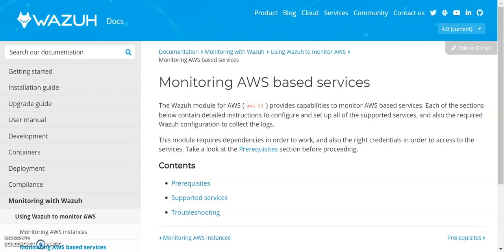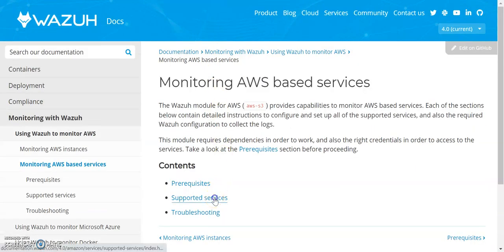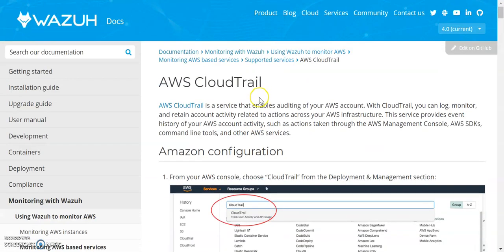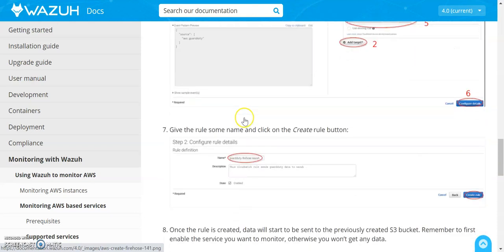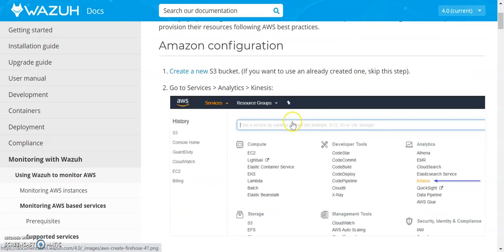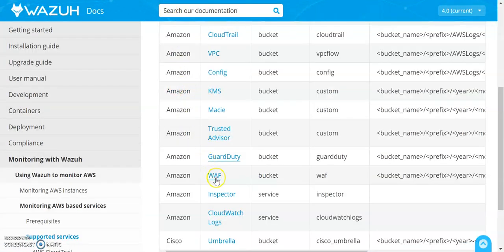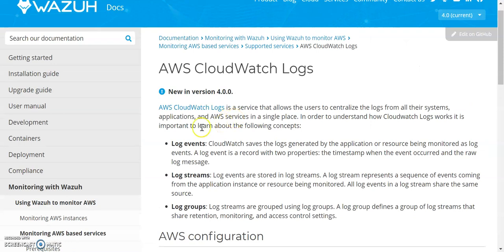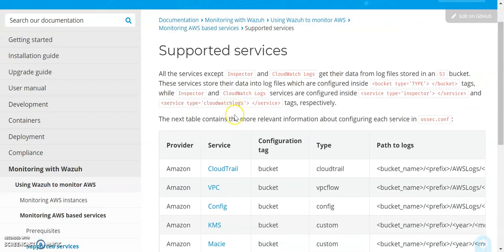Wazuh - Monitor & Analyze AWS Services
Monitor and Analyze your AWS Infrastructure using Wazuh.

Wazuh is a free, open source and enterprise-ready security monitoring solution for threat detection, integrity monitoring, incident response and compliance.

Feature Like
1. Security Analytics
2. Intrusion Detection
3. Log Data Analysis
4. File Integrity Monitoring
5. Vulnerability Detection
6. Configuration Assessment
7. Incident Response
8. Regulatory Compliance
9. Cloud Security
10. Containers Security